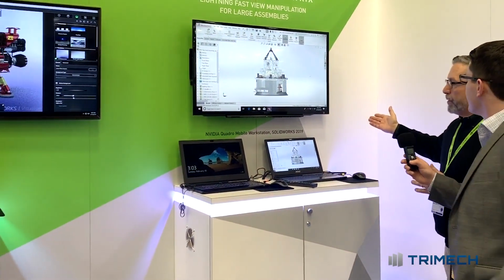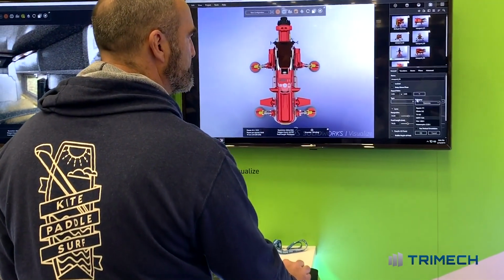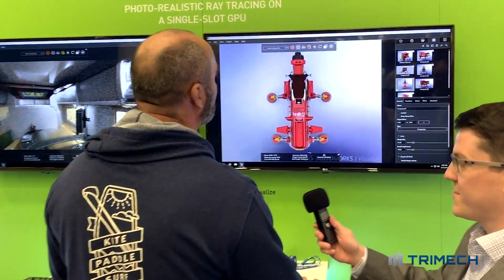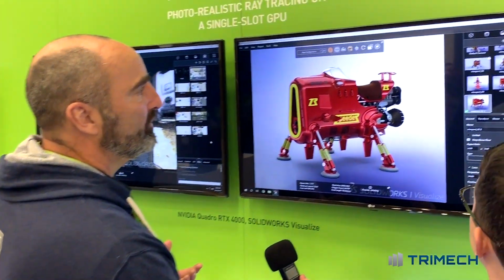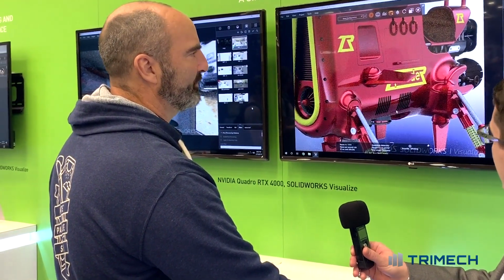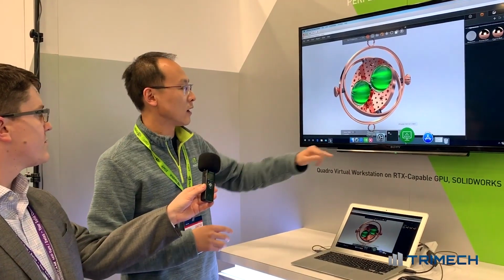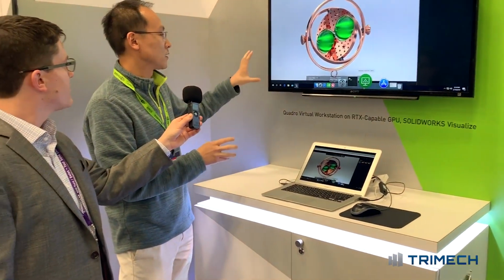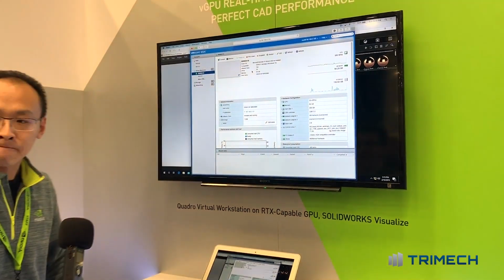SOLIDWORKS WORLD 2019 Partner Pavilion - NVIDIA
NVIDIA, a strategic partner with Dassault Systemes, is a staple at SWW. Join us as Chris, from TriMech, discusses the new products from NVIDIA this year.